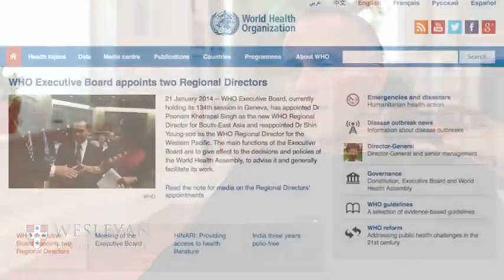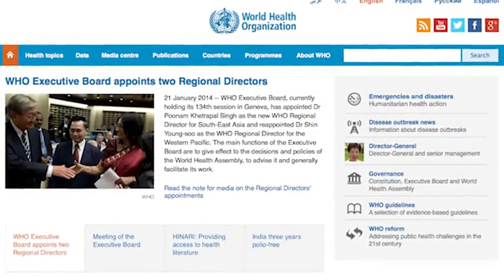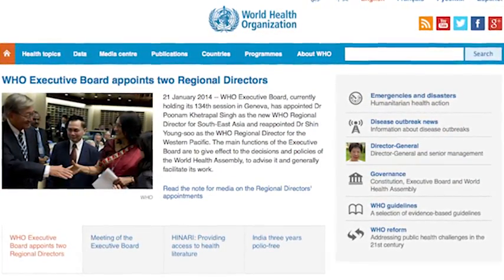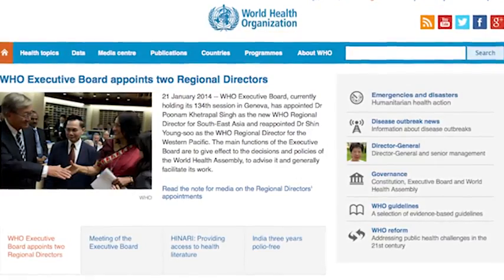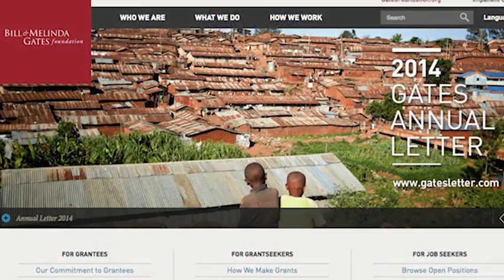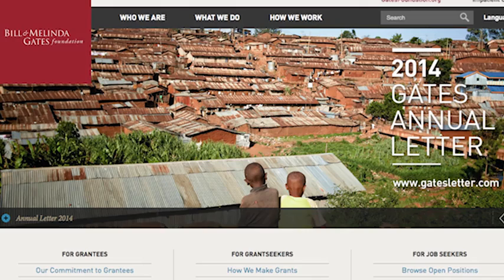Disease and Global Health Introduction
First video, fourth section of the six week lecture series titled ~ "How to Change the World". This was a collaborative effort between Wesleyan University, the United Nations, and the Social Good Summit to inform the global community on how we can work together and change the world.